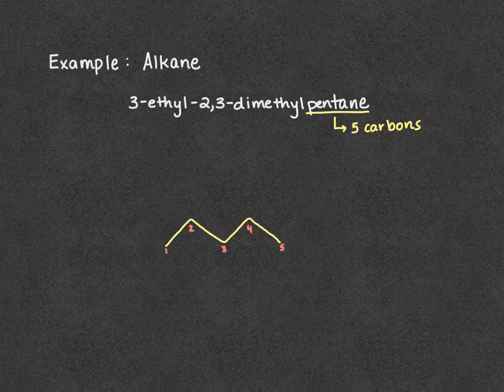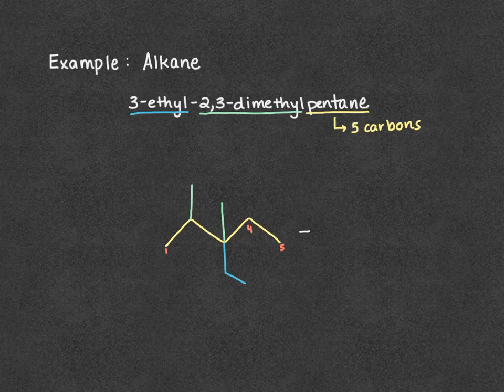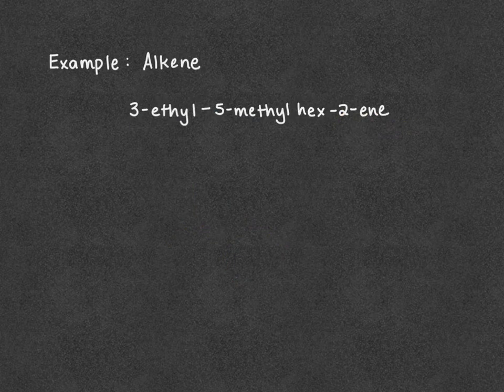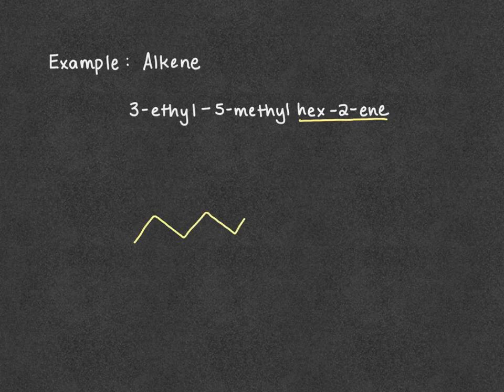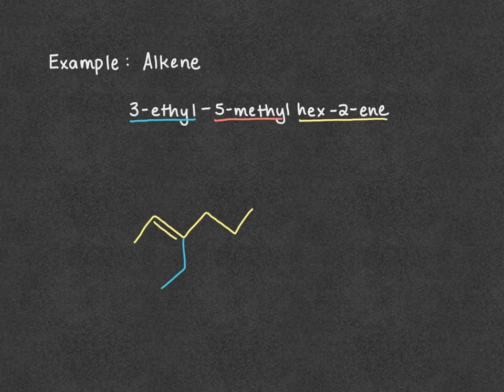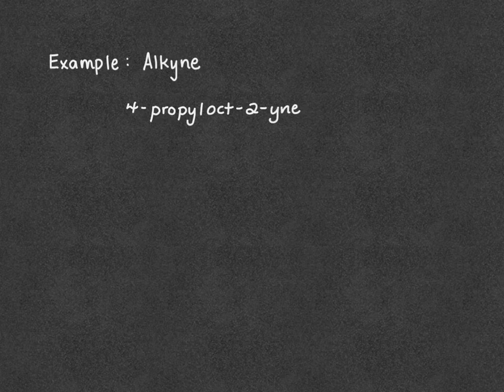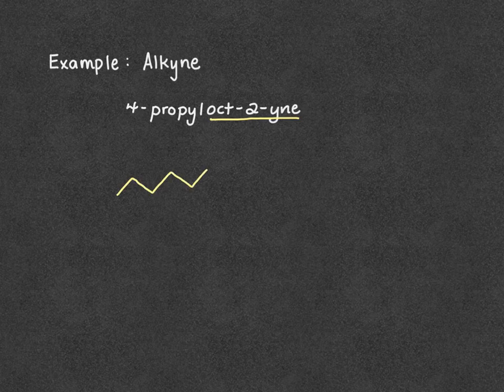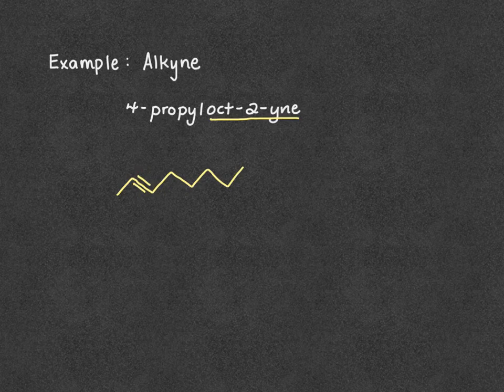Drawing Aliphatic Molecules from Name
Examples are provided of drawing branched alkanes, alkenes, and alkynes from name.